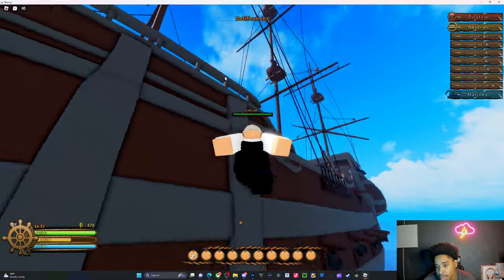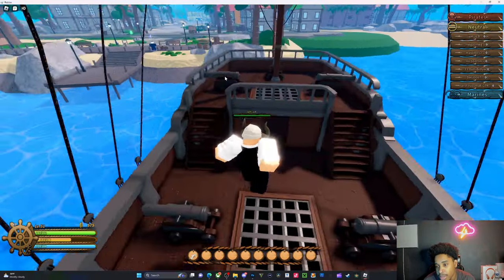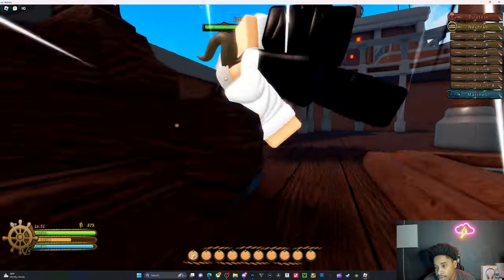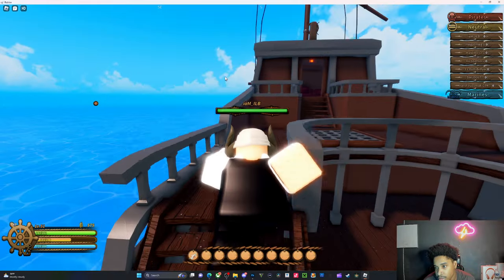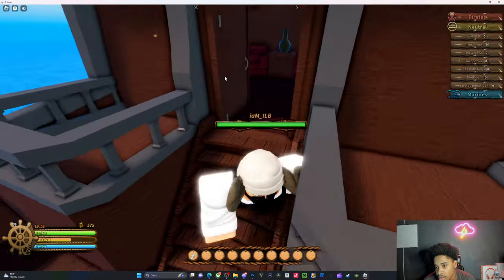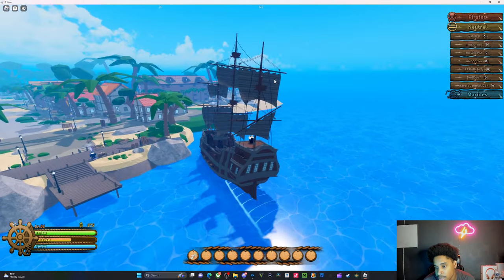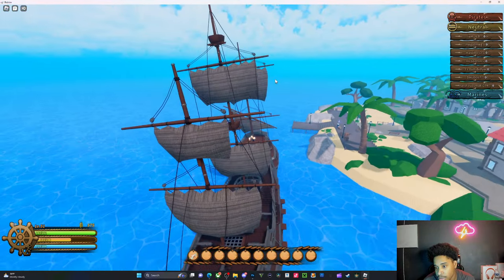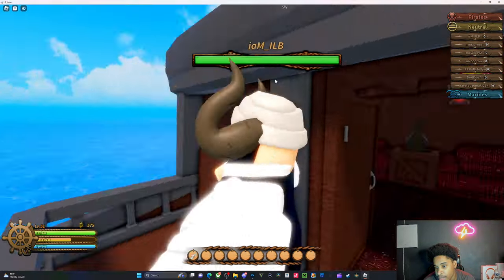how to spawn your ship in Legacy Piece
comment something